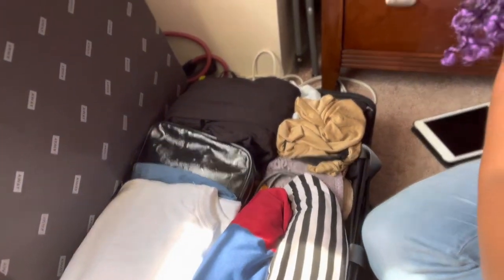What I Packed to Travel to Italy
Hi there,

This video discusses what I packed for a 10 day trip to Italy. I ended up with:

3 dresses
1 jumpsuit
2 sweaters
1 raincoat
4 shorts
6 tops
10 pairs of underwear
3 sandals
1 closed toe shoe
1 bathing suit
1 pair of flip flops

Hopefully this is helpful if you are planning for a similar trip. Selected items available below.

Frankie Shop Eva Top (still on sale!)

Aje Cherished midi (no longer on website 😩. Similar

Amazon jumbo shower cap